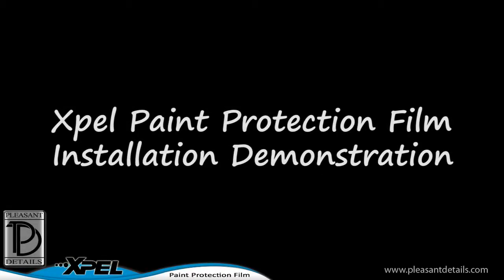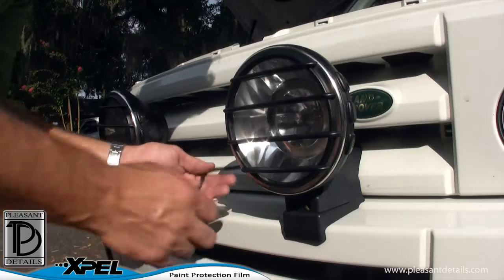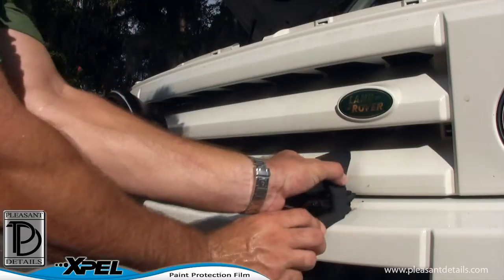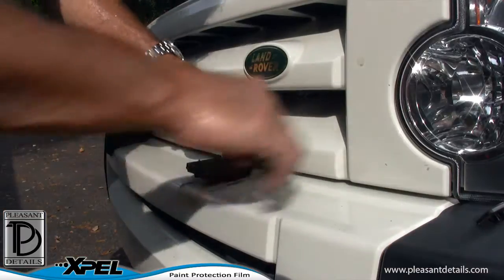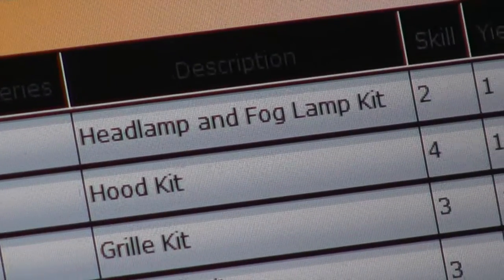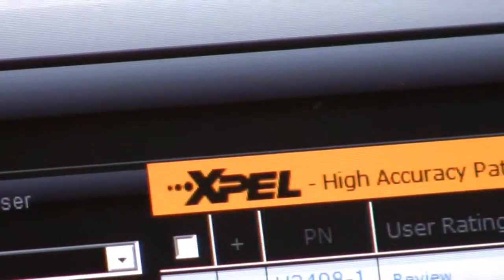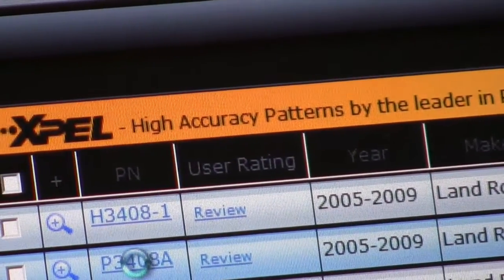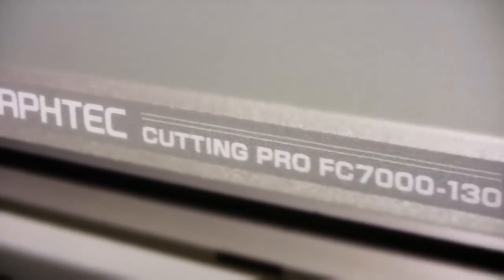Xpel Paint Protection Film Install - Pleasant Details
Pleasant Details demonstrates an install of Xpel Paint Protection Film.  This product protects your vehicle from bugs, rock chips, and minor road debris.